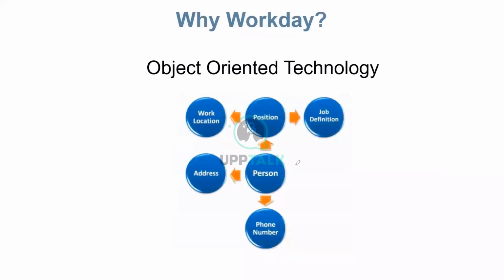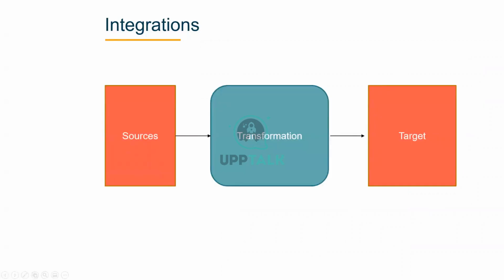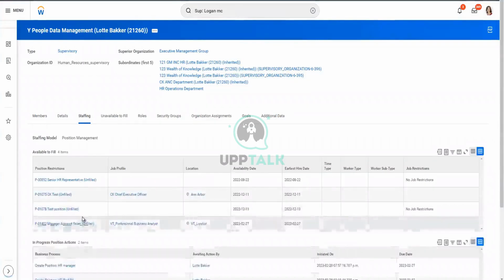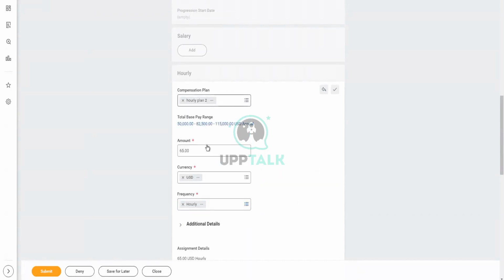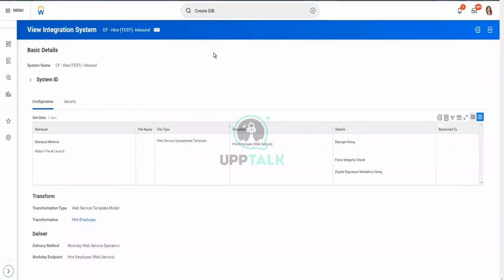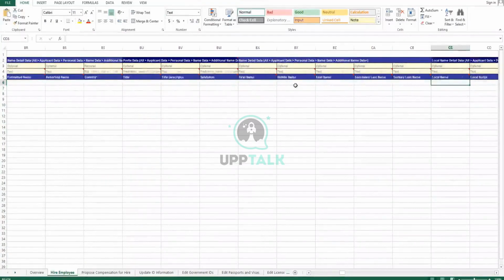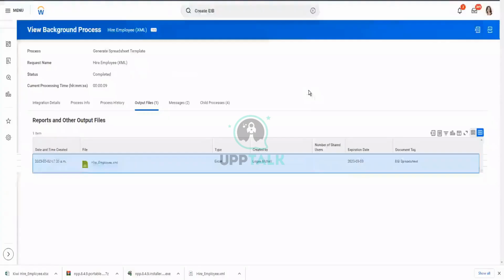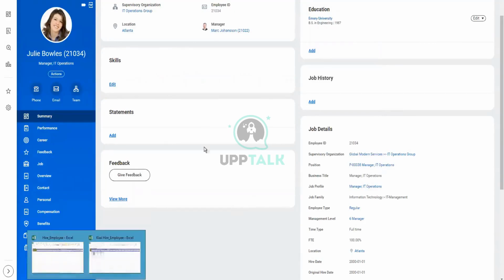Workday Integration Overview on Workday & Cloud Connectors | UppTalk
🚀 Welcome to UppTalk’s Workday Integration Overview!

Master the essentials of Workday Integrations and Cloud Connectors with this in-depth tutorial crafted for beginners, professionals, and Workday tech aspirants. This video breaks down how Workday connects with external systems to ensure seamless data flow across your organization.

👨‍🏫 What You’ll Learn in This Video:

👉 What is Workday Integration & why it is important
👉 Understanding Cloud Connectors & Studio Integrations
👉 Real-time & batch integrations explained
👉 Outbound, inbound, EIB, API-based integrations
👉 End-to-end integration architecture & use cases
👉 Hands-on insights for Integration Consultants
👉 Step-by-step explanations for absolute beginners

💬 This session is perfect for:

✔️ Workday Integration beginners
✔️ Technical consultants & developers
✔️ Middleware & API professionals
✔️ Anyone transitioning into Workday Tech roles

Explore More :

Workday Integration
Workday Cloud Connectors
Workday Studio
Workday EIB
Workday APIs
Workday Web Services
Workday Reporting
Workday RaaS
Workday Security
Workday Functional Integration
Workday Technical Integration
Workday Integration Basics
Workday Integration Overview